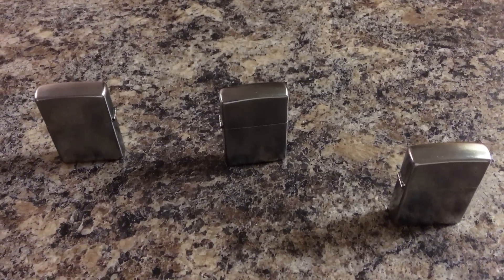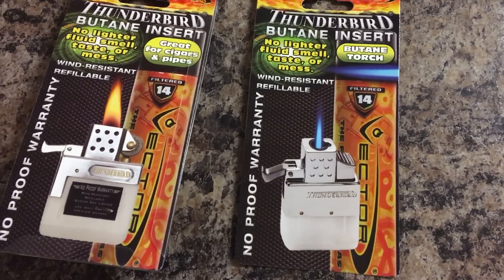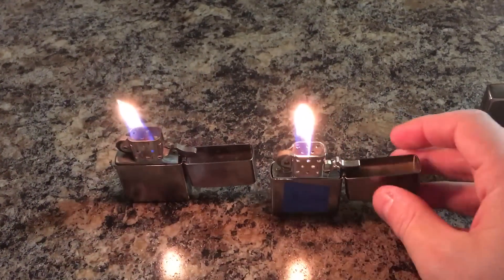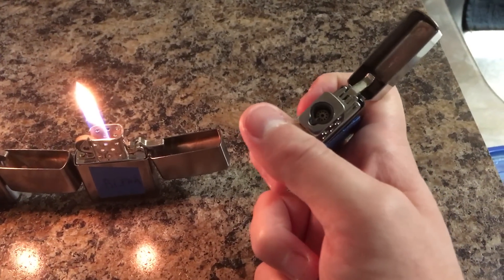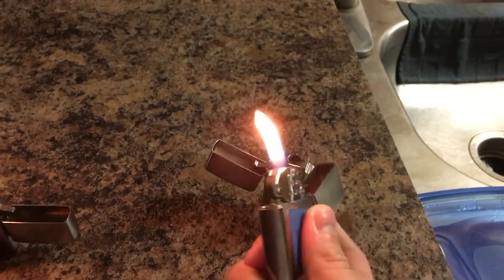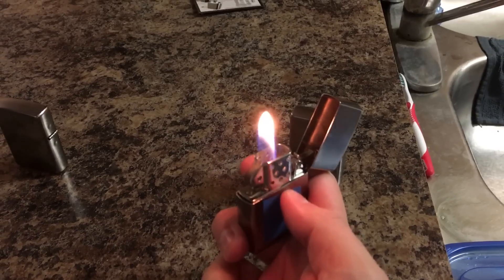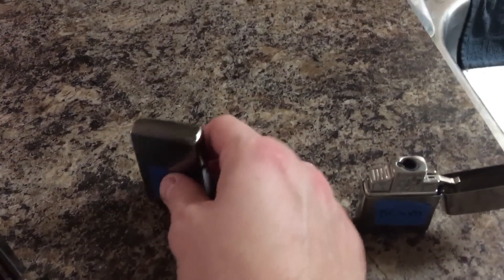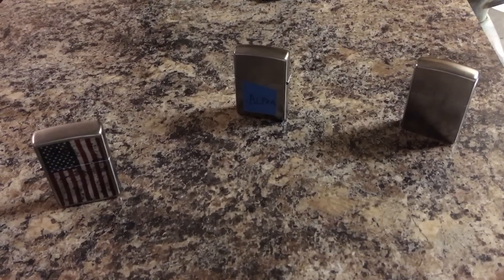Standard Zippo Insert vs Thunderbird Butane Inserts - Initial Impressions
First impressions of the standard Zippo insert vs the third-party Thunderbird butane inserts.